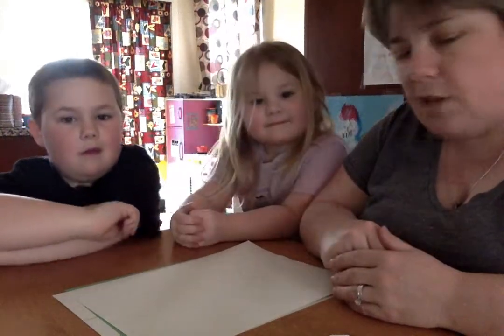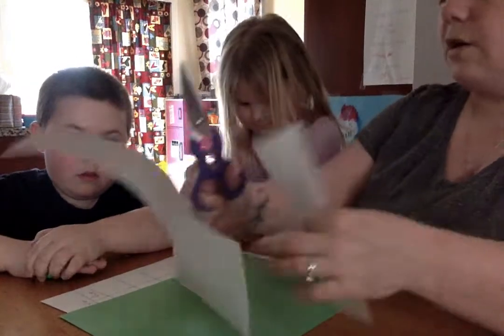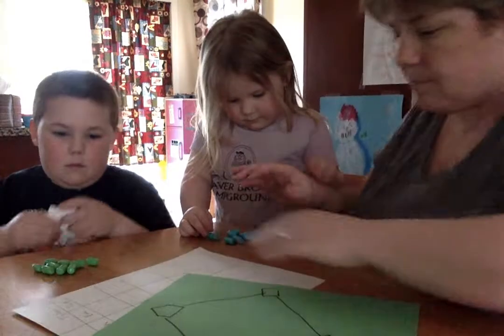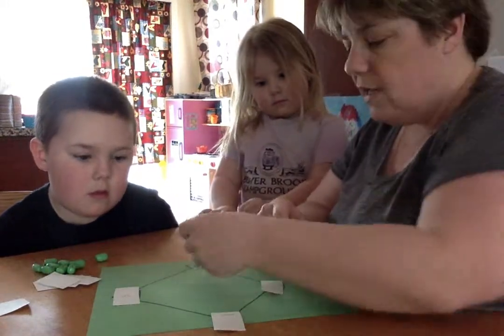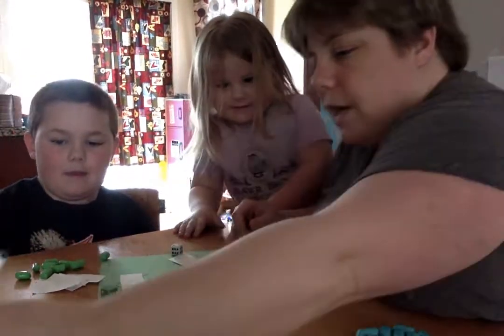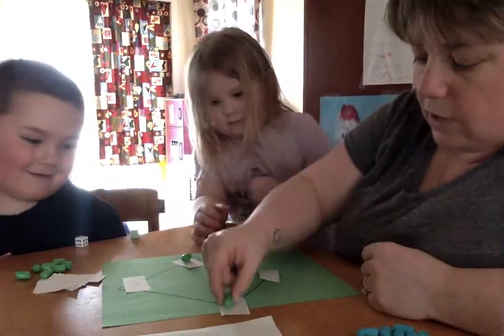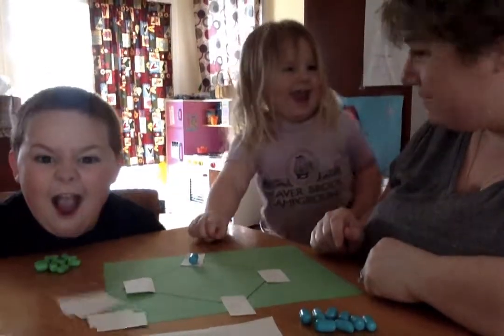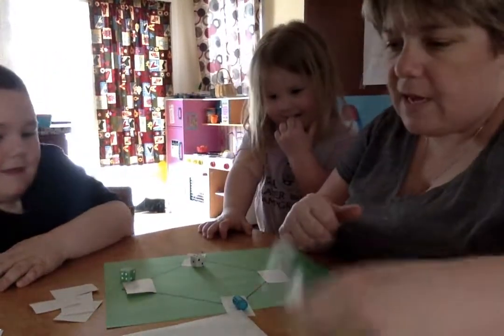Math Fact Baseball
Tyler, Renee and I played a game of baseball practicing math facts. You can add or subtract with dice and then see how that turns into runs in the baseball game. The supplies you need are paper, scissors to cut 12 little pieces of paper, counters for baseball players and a marker to draw a baseball field and to keep score. Have fun!